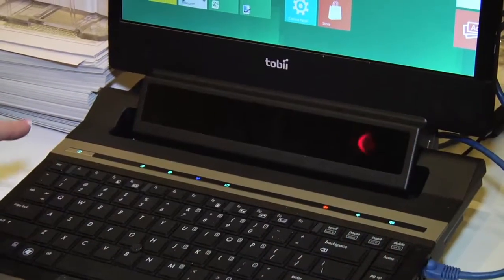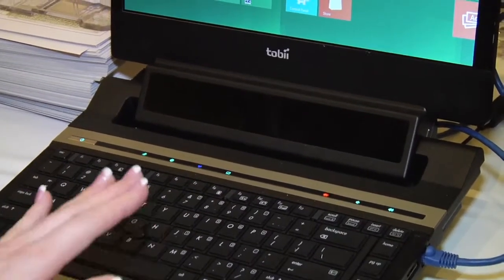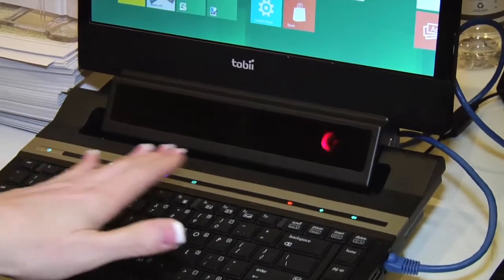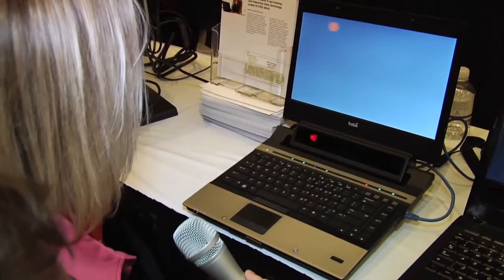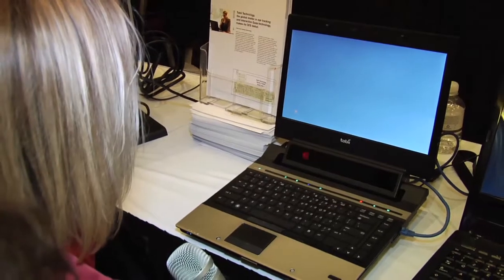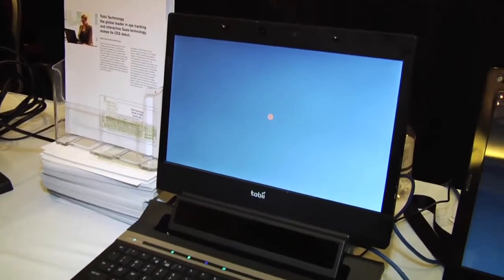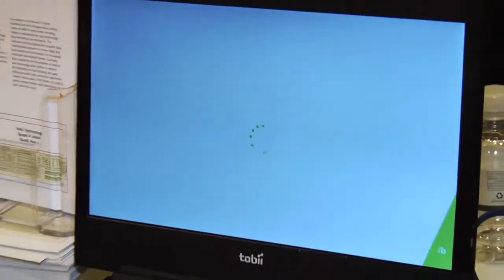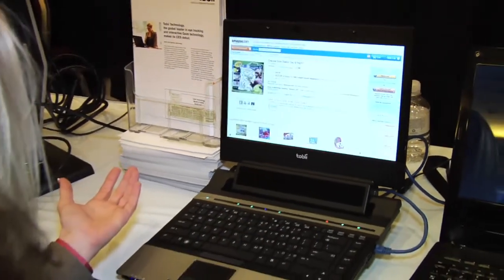CES 2012: Tobii Eye-Tracking User Interface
Eye-tracking technology lets users control a PC or tablet experience simply with their eyes, but it's still a bit futuristic.